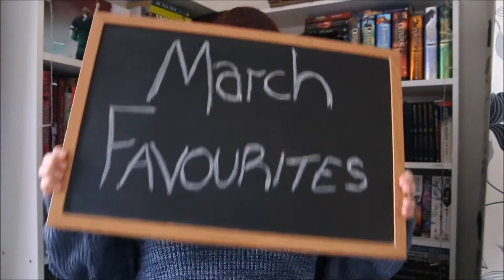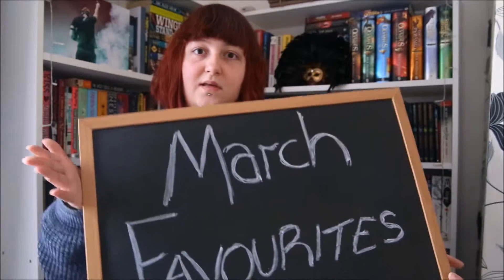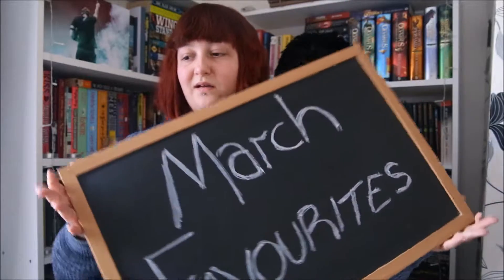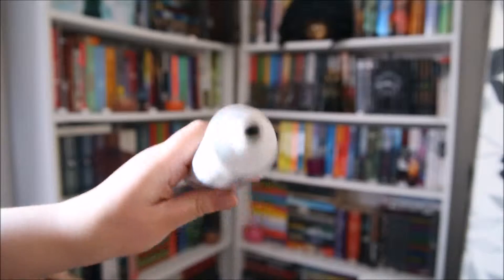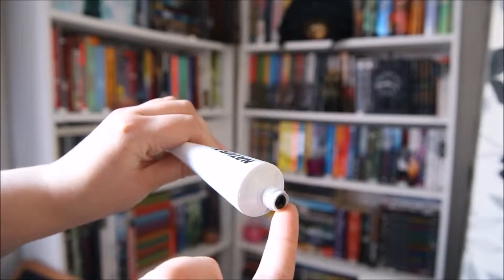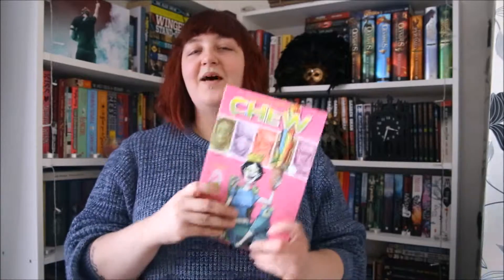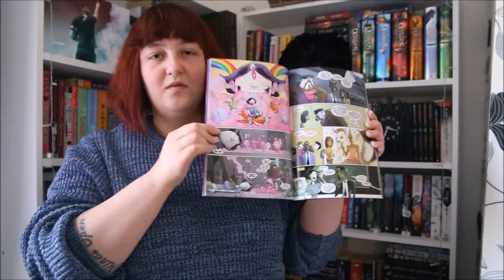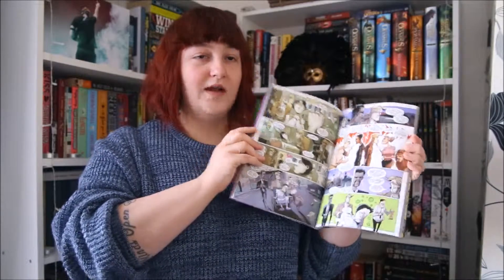March Favourites (read / films / things)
Hey guys! Here are a few of the stand out favourites from last month!

Where I got my blackboard -